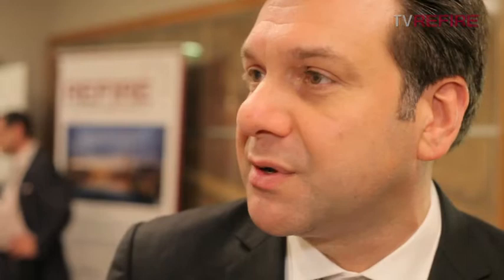REFIRE-Interview with John Atkins (ARCADIS, EC HARRIS)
John Atkins (ARCADIS, EC Harris) in a REFIRE-Interview about Technical Due Dilligence.
- What are the key factors involved in Technical Due Diligence?
- Challenges faced in Germany's building stock